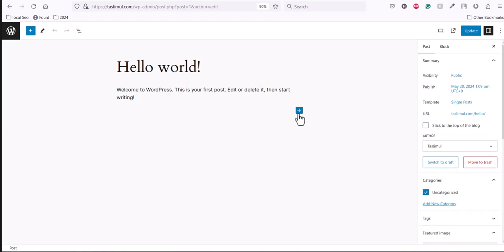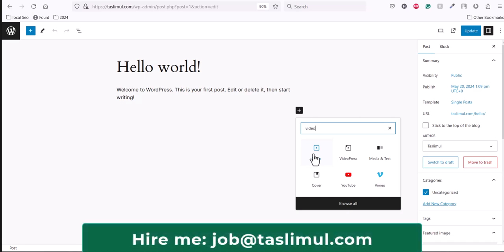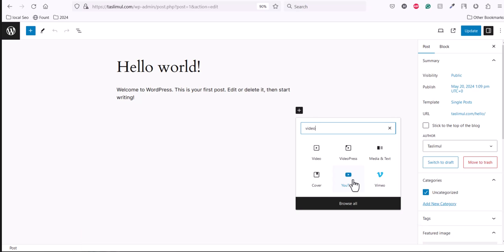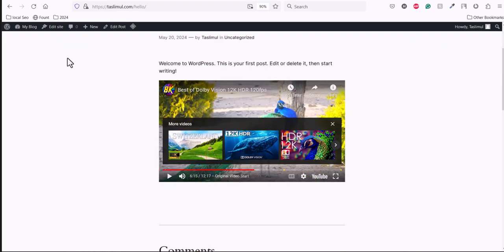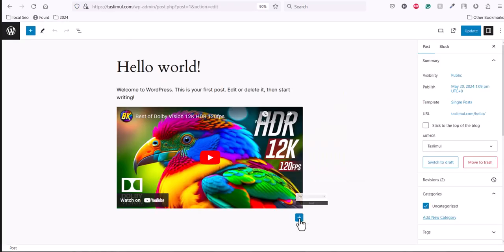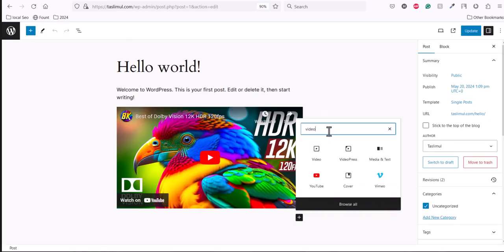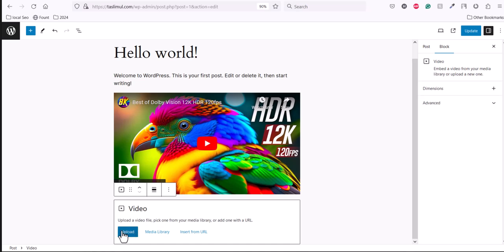How to Add Video on WordPress Website - WordPress beginner tutorial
Video 28:
Want to make your WordPress website more engaging by adding videos? In this easy step-by-step tutorial, we'll show you how to add videos to your WordPress site quickly and efficiently. Whether you want to embed videos from YouTube, Vimeo, or upload your own, we've got you covered.

Videos can significantly enhance your content, improve user engagement, and boost your SEO. Follow along as we guide you through various methods of incorporating videos into your WordPress posts and pages.

    Add Video to WordPress
    Embed YouTube Video WordPress
    Upload Video to WordPress
    WordPress Video Tutorial
    Video Integration WordPress
    WordPress Gutenberg Video Block
    Best Video Plugins WordPress
    Optimize Videos WordPress
    WordPress Media Library
    WordPress Video Guide
wordpress tutorial for beginners 2024
wordpress tutorial
wordpress how to add video
how to add video on wordpress
wordpress how to add video to a page or post